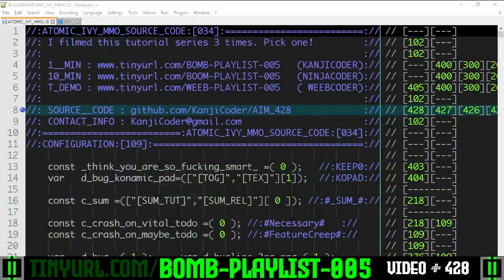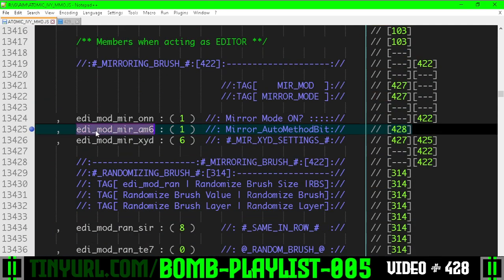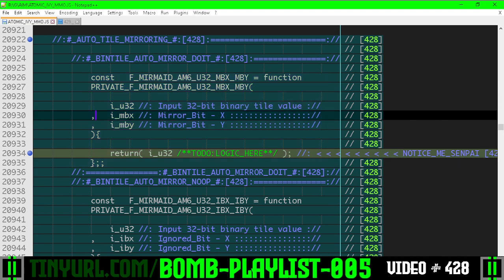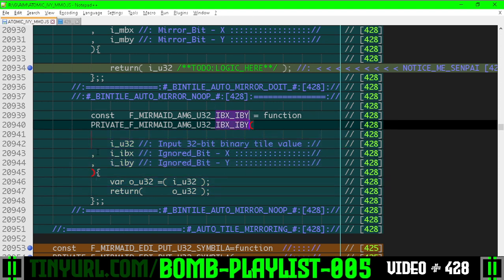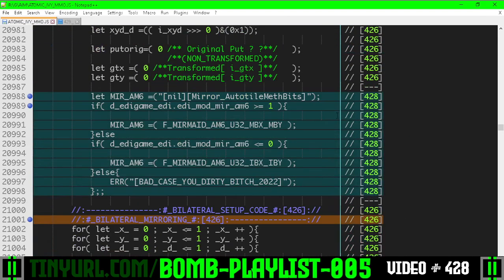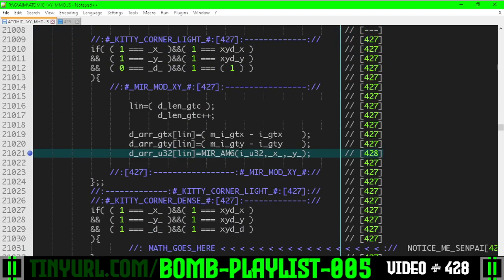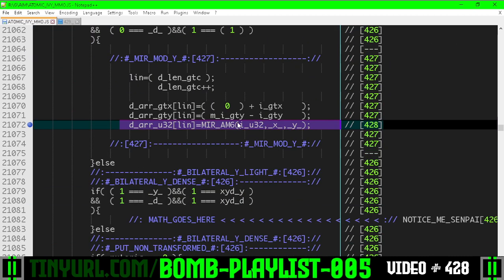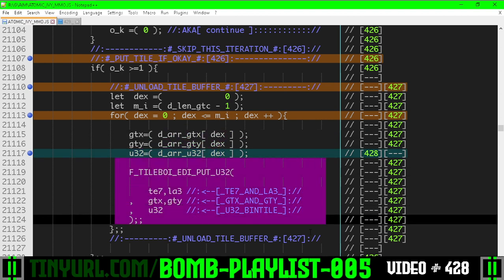428 : MIRMAID (Mirror Maid) PART #08